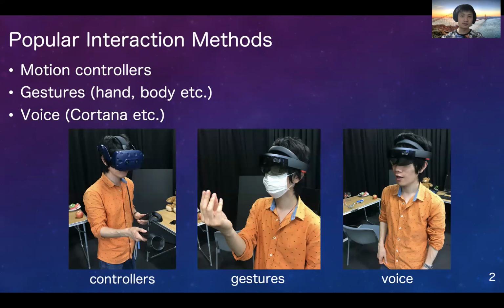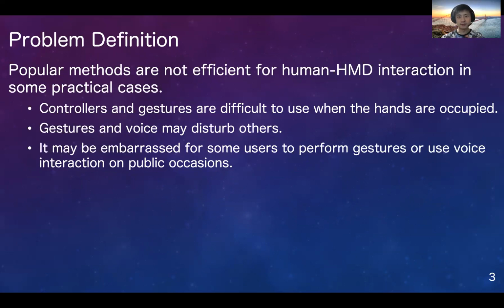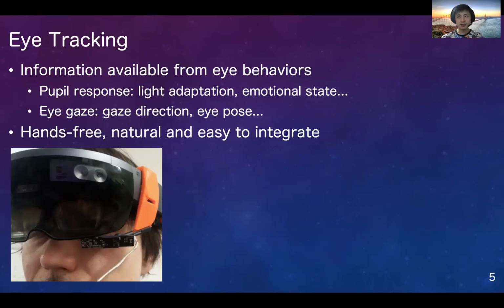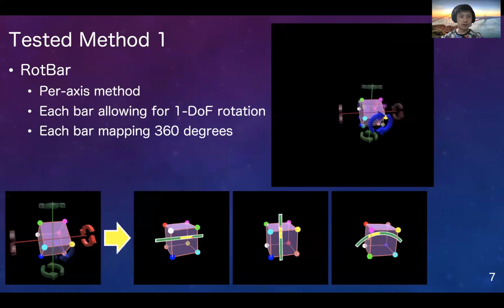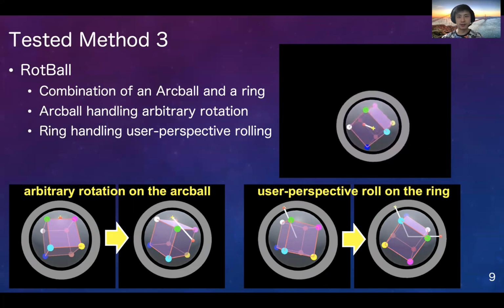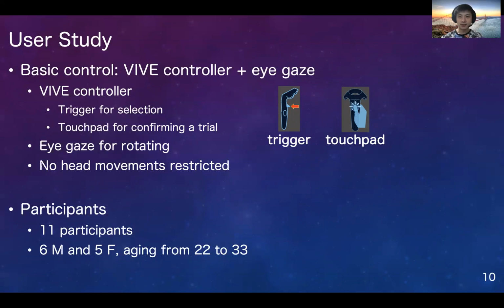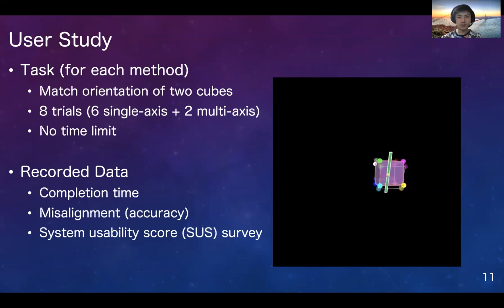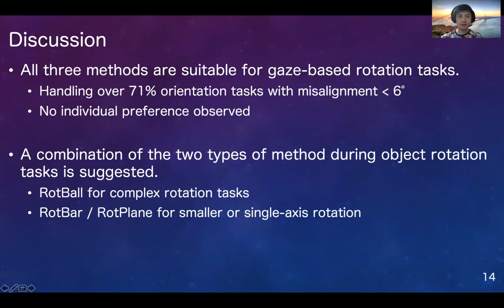Eye Gaze based Object Rotation for Head-mounted Displays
Hands-free manipulation of 3D objects has long been a challenge for augmented and virtual reality (AR/VR). While many methods use eye gaze to assist with hand-based manipulations, interfaces cannot yet provide completely gaze-based 6 degree-of-freedom (DoF) manipulations in an efficient manner. To address this problem, we implemented three methods to handle rotations of virtual objects using gaze, including RotBar: a method that maps line-of-sight eye gaze onto per-axis rotations, RotPlane: a method that makes use of orthogonal planes to achieve per-axis angular rotations, and RotBall: a method that combines a traditional arcball with an external ring to handle user-perspective roll manipulations. We validated the efficiency of each method by conducting a user study involving a series of orientation tasks along different axes with each method. Experimental results showed that users could accomplish single-axis orientation tasks with RotBar and RotPlane significantly faster and more accurate than RotBall. On the other hand for multi-axis orientation tasks, RotBall significantly outperformed RotBar and RotPlane in terms of speed and accuracy.

Authors: Chang Liu, Jason Orlosky, Alexander Plopski